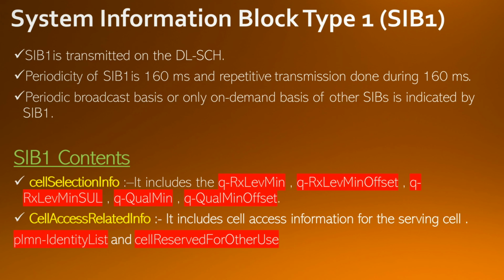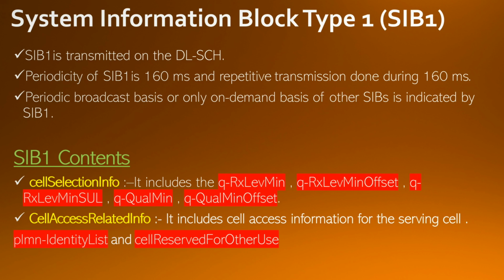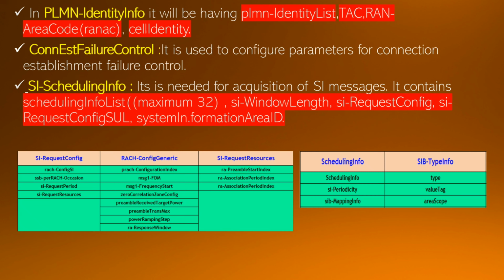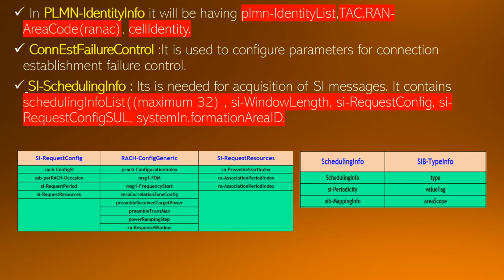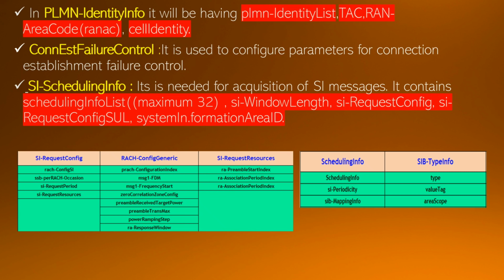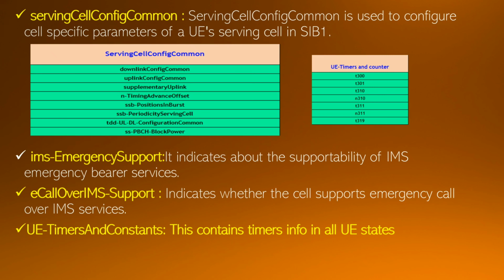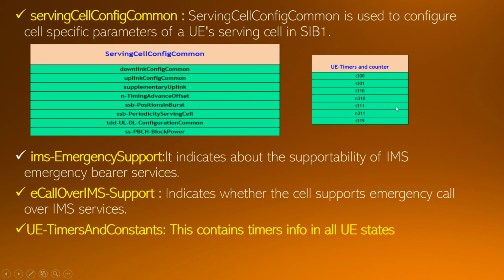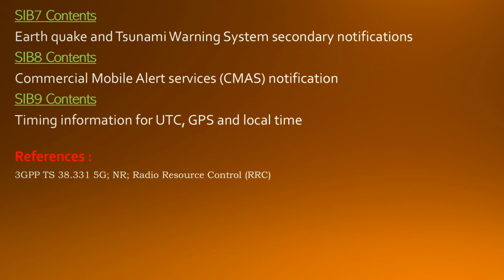5G-NR MIB/SIB (Part-2)(Day 7) || techlteworld (TLW)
Hi All,

Hi All,
Please go through the below links .

Happy learning and sharing.
website has also been updated